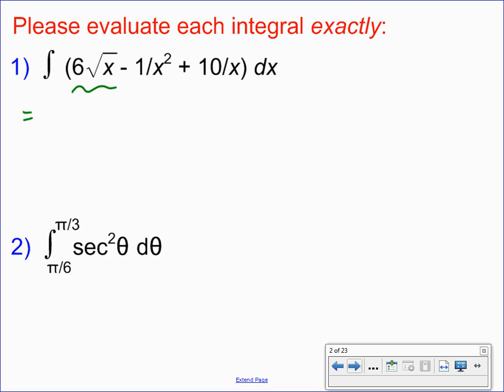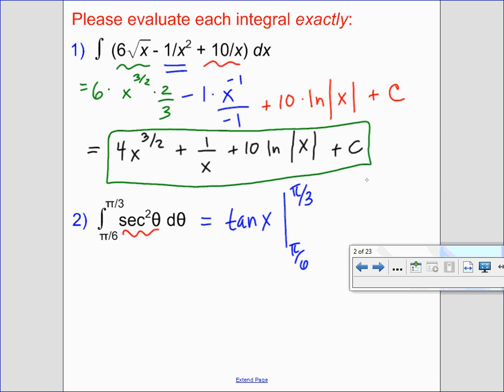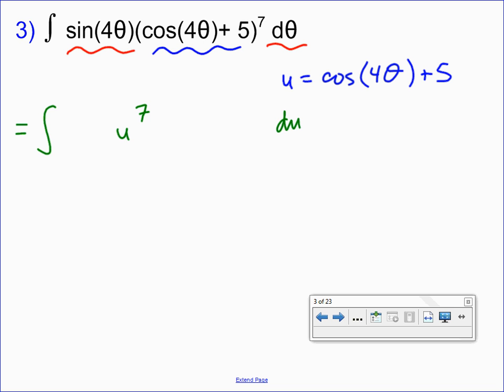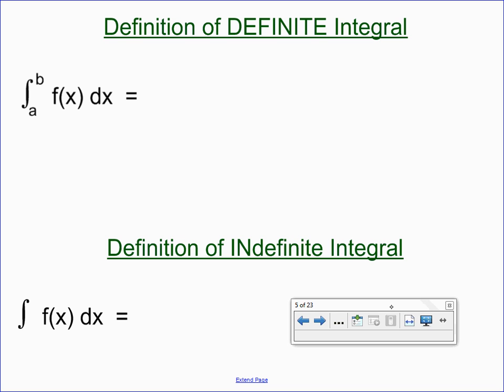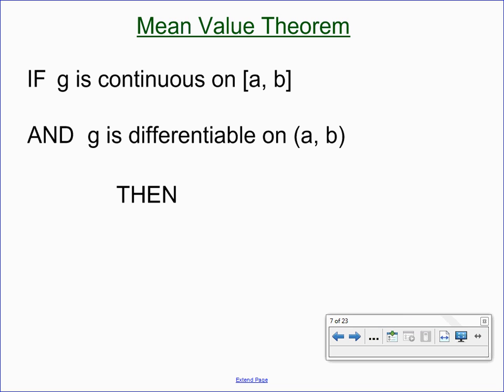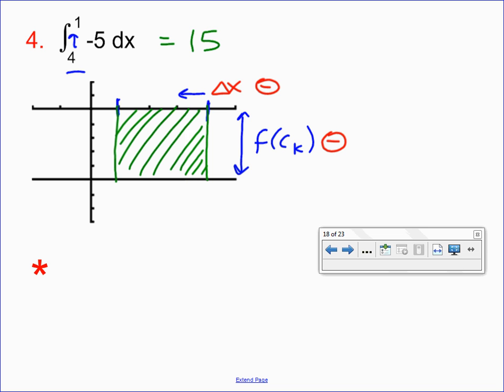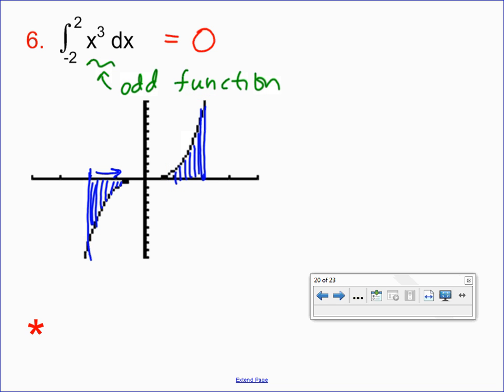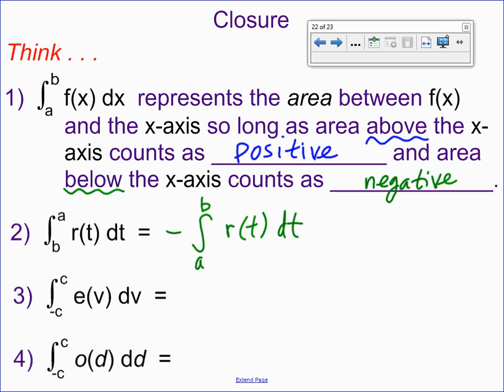AP Calc Unit 5 Day 7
Evaluate indefinite and definite integrals for Bellwork; Develop properties of definite integrals in class